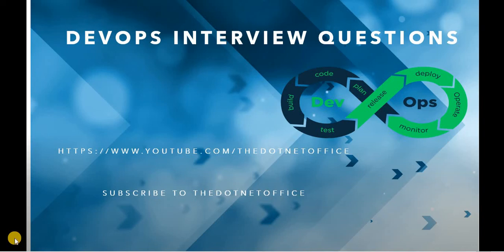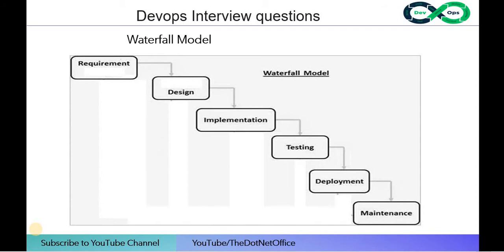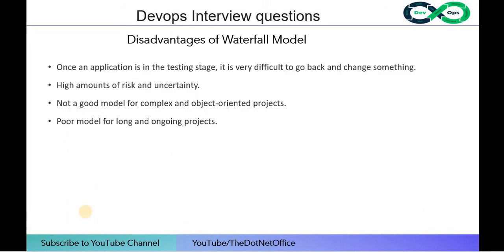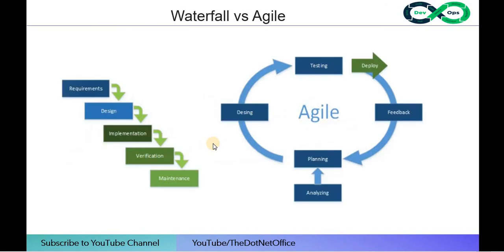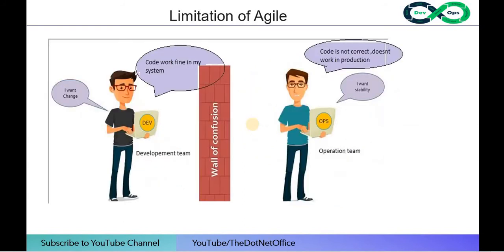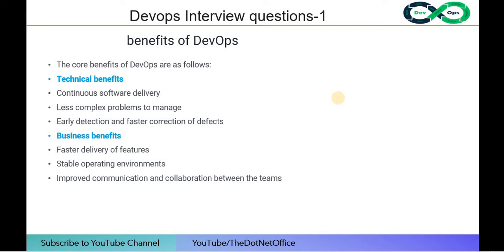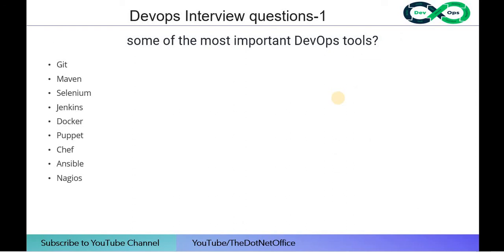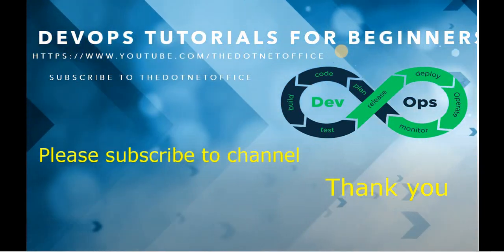Devops InterView questions |Azure Devops interview questions|DevOps tutorials